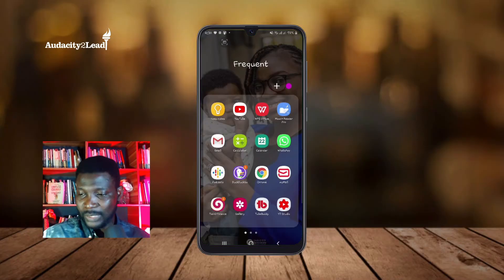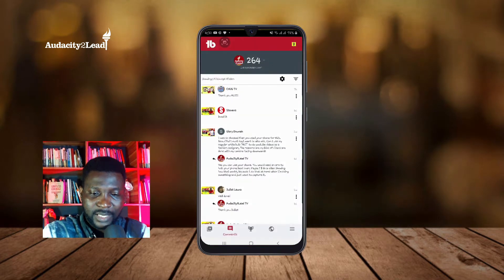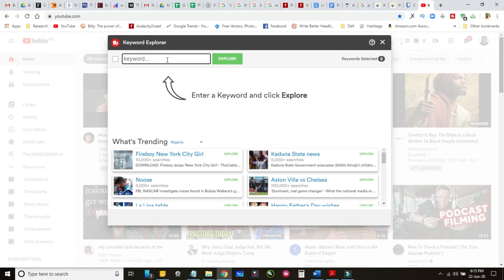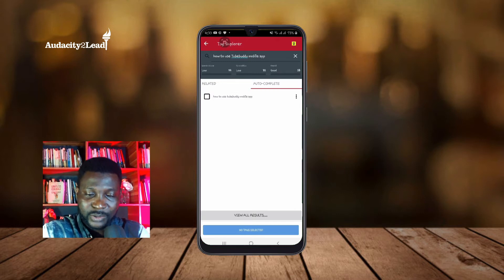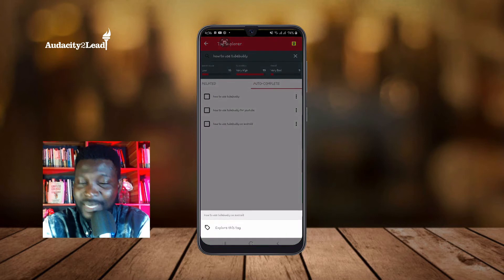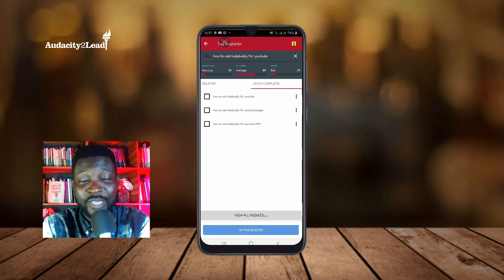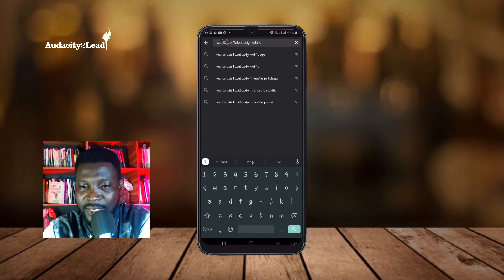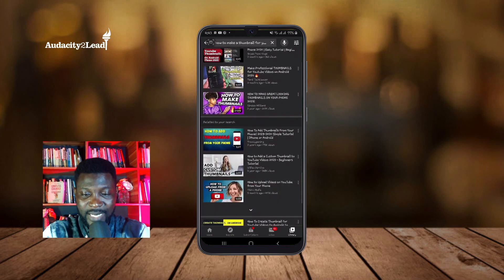How To Use TubeBuddy On Android (How to Get Views on YouTube in 2020 With Tubebuddy!)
How To Use TubeBuddy On Android / The TubeBuddy Mobile App is great! Here's how to use the TubeBuddy Mobile App to the fullest! With TubeBuddy mobile you can do a lot on the go, like get views on YouTube in 2020.

When you install this app or chrome extension, you get to try it for as long as you like.

✅ Want to master your niche, or have too many interests and want to find clarity on what to focus on?

FREE COURSE: How to start a podcast using your smartphone in 7 days or less.

We would like to partner with you to build your brand and business.

Tools Used To Record This Video:

Smartphone Video Rig (Red colour)
Smartphone Rig (Blue)
Video Rig
Camera Mount Tripod Stand With Bag
AudioTechnica ATR 2100 USB Mic
Samson Q2U USB/XLR Dynamic Microphone
Podcasting Pack and Accessory Bundle
BOYA BY-M1 Lavalier Microphone
BOYA Dual-Head Lavalier Lapel Clip-on Microphone
Samsung Galaxy A50
Viltrox RGB LED Camera Video Light
Neewer 2 Packs Dimmable 5600K USB LED Video Light
Recorded on Smartphone  -
Want to grow your channel? Install the best Chrome extension and YouTube app for content creators

(c) Audacity2Lead Media is a registered company under the CAMA laws of Nigeria. Our mission is to give you the courage and the tools you need to play a bigger game as a service business. We provide Strategy, Marketing & Design to thought leaders and brands.